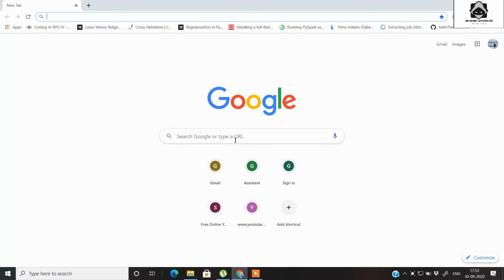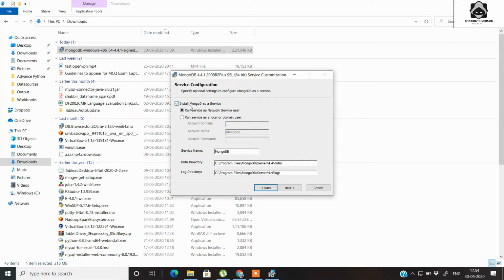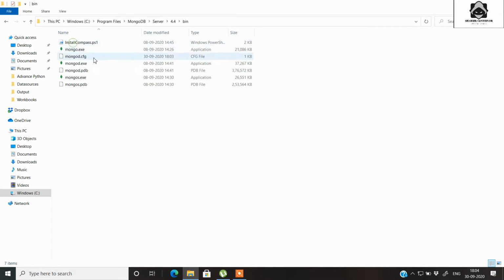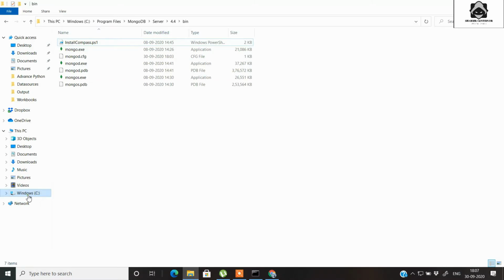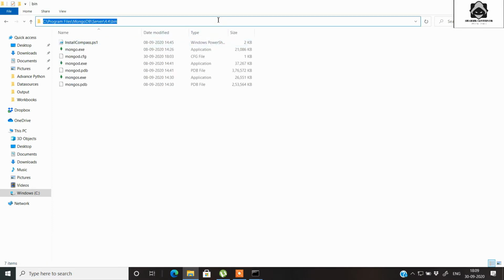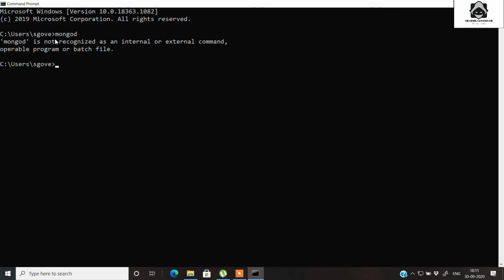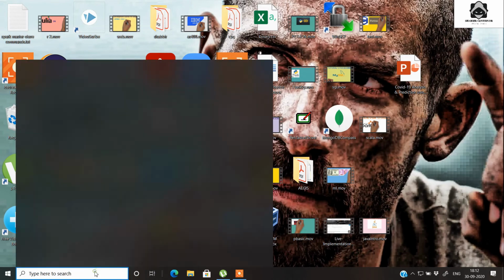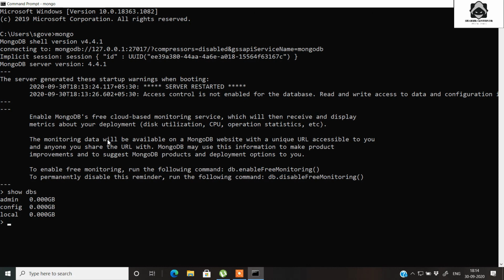MongoDB installation complete step by step explained ! (2020)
MongoDB is a cross-platform document-oriented database program. Classified as a NoSQL database program, MongoDB uses JSON-like documents with optional schemas.